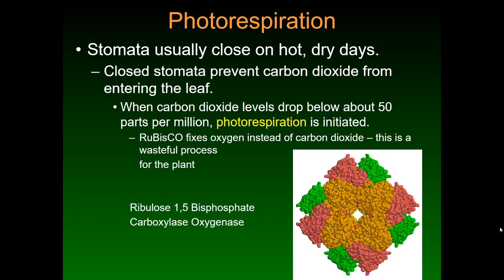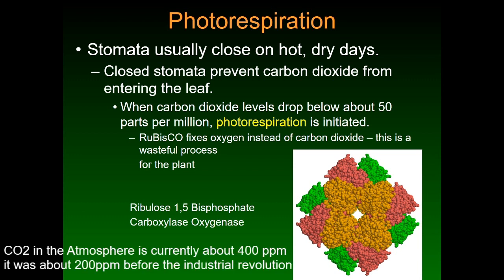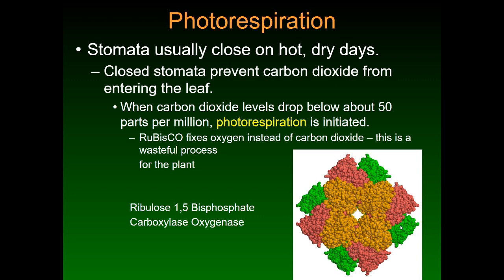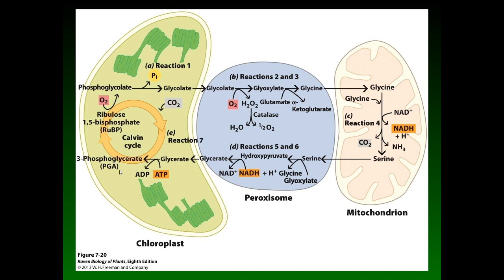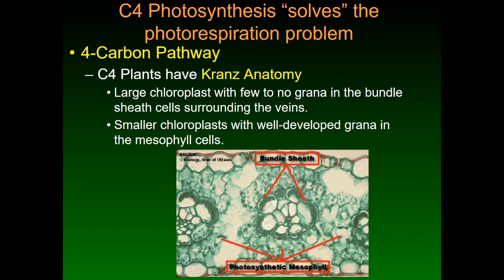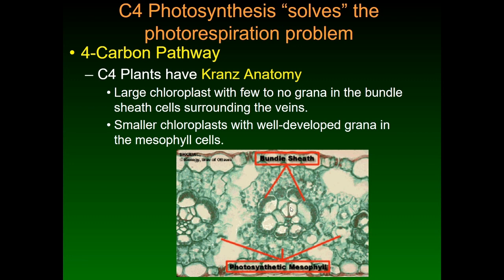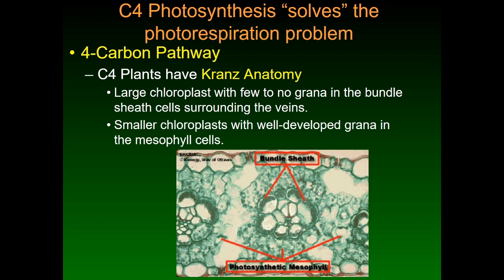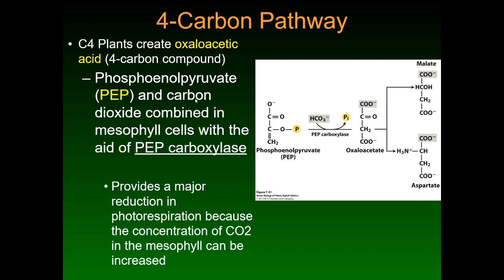How SOME plants avoid RuBisCO's problems - (C4 and CAM photosynthesis)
A short lecture explaining C4 and CAM photosynthesis for Botany class. Why RuBisCO is problematic. With figures from Biology of Plants 8th edition.